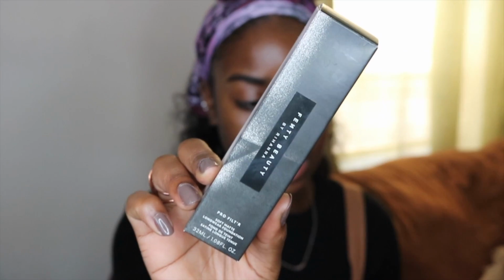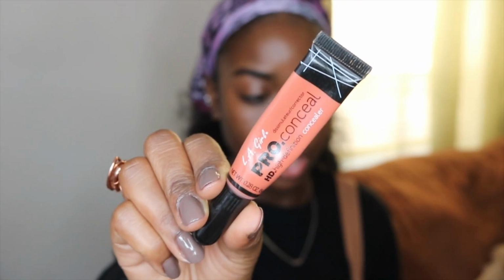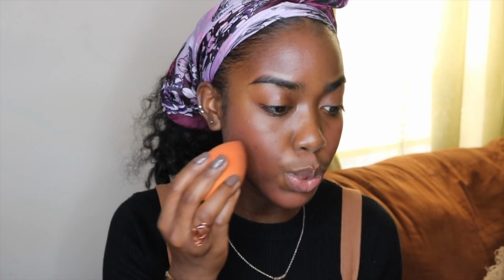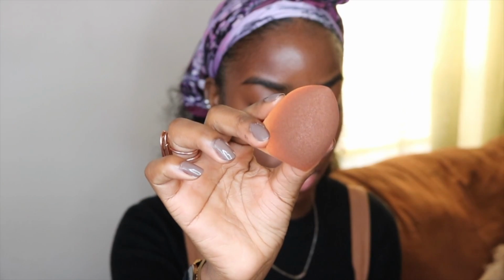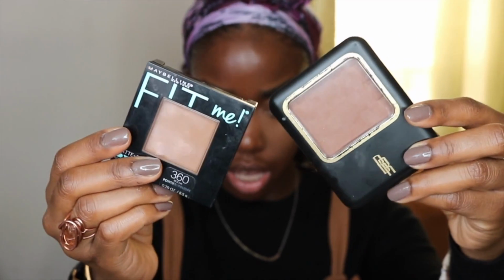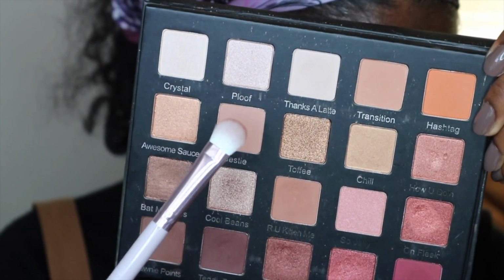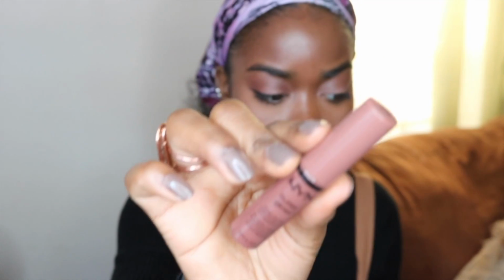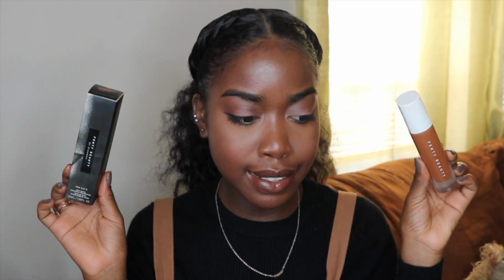Fenty Beauty Foundation Review! | Honest Thoughts.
Hey guys, so as expected here is my honest and full review on the Fenty Beauty Foundation by Rihanna. Also, catch a glimpse at how a girl beats her face when she wants to get glammed up lol. Enjoy! XoXo

Products Used:

Nyx Shine Killer
Fenty Beauty Pro Filter Foundation - 450 Warm
LA Girl Pro Corrector - Orange
LA Girl Pro Concealer - Toffee
Ben Nye Setting Powder - Topaz
Black Radiance Setting Powder - Rich Mahogany
Maybelline Fit Me Powder - 360
Royal and Langnickel Brushes 10 Piece Set
Marc Jacobs Highliner
Nyx Butter Lipgloss - Ginger Snap

SOCIAL MEDIA ACCOUNTS!

Camera: Canon T6i
Lighting: Neewer 14” Ring Light
Editing Software: FCPX

"Be Your Girl" Remix